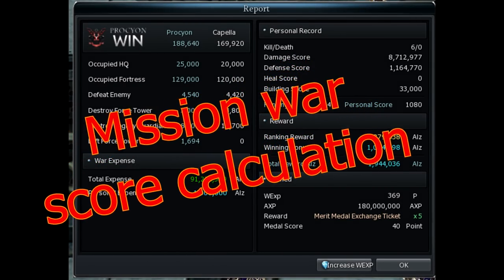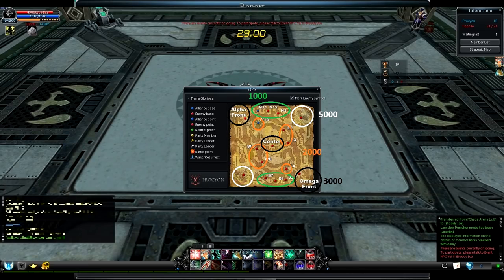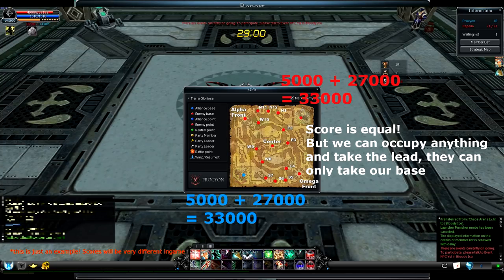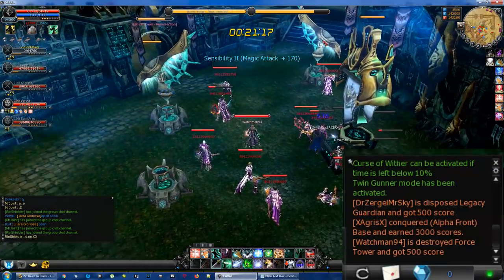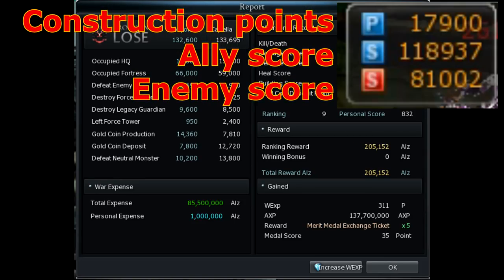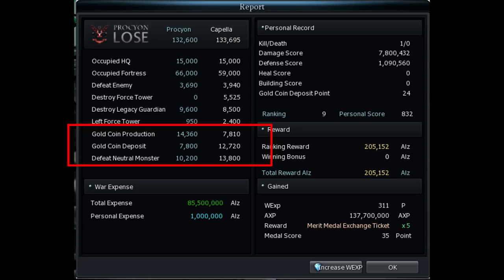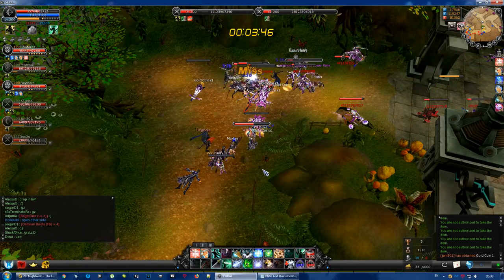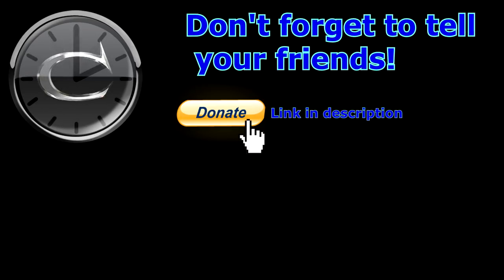Mission war score calculation - Cabal Online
Ahoy!

Players seem to be rather confused about how score for their nations is awarded in mission war (TG, or MC). In this video, I tried my best to explain it as well as possible, while keeping it short.